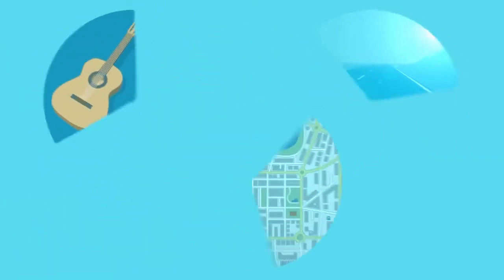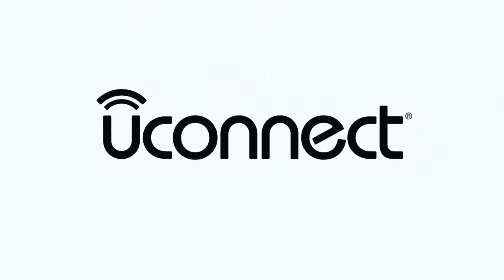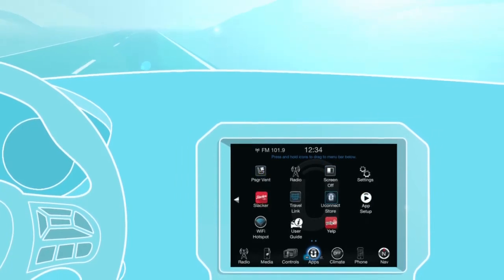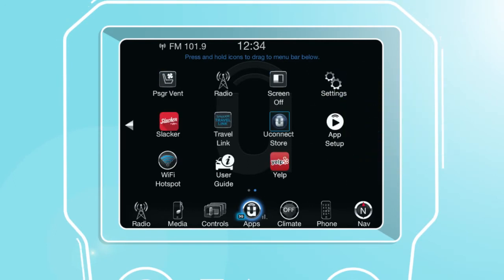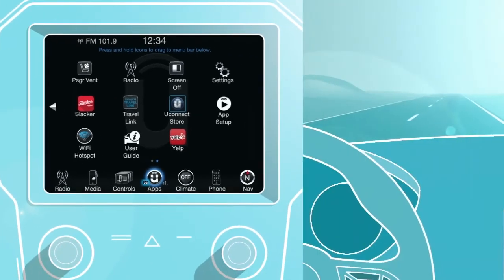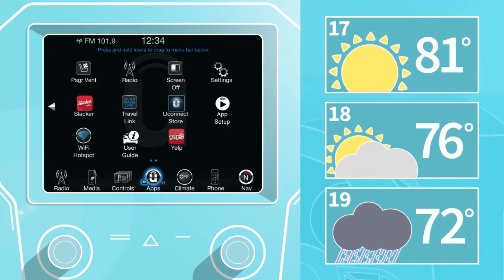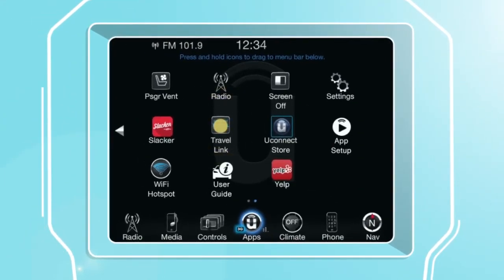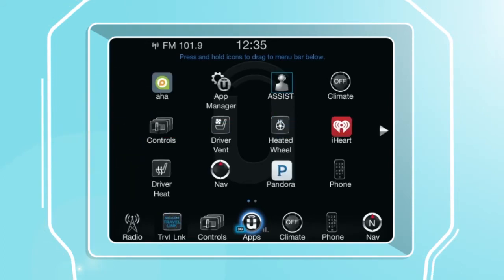Uconnect 8.4 - Personalize the custom drag and drop menu bar on 2017 Ram Truck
This video demonstrates your 2017 Ram Truck Uconnect system's customizable menu bar. It shows you how to personalize the menu control panels with a simple drag and drop motion on the touchscreen.